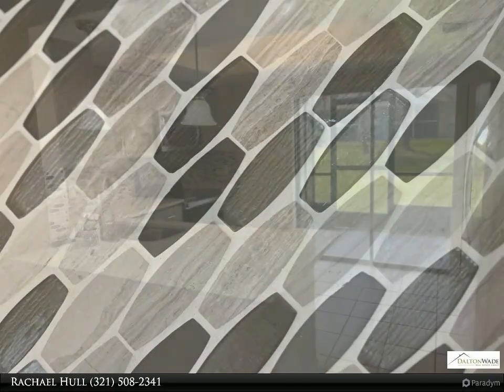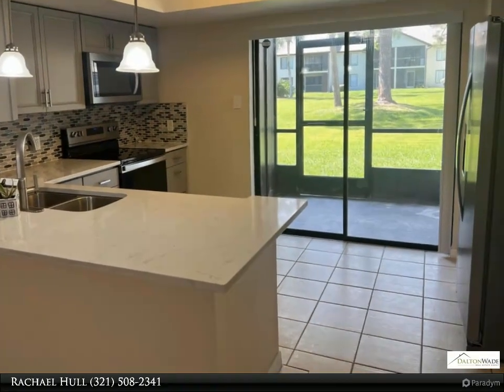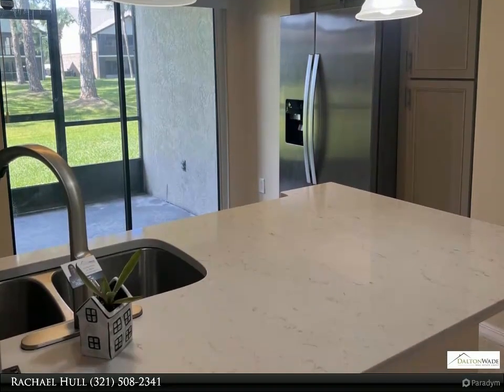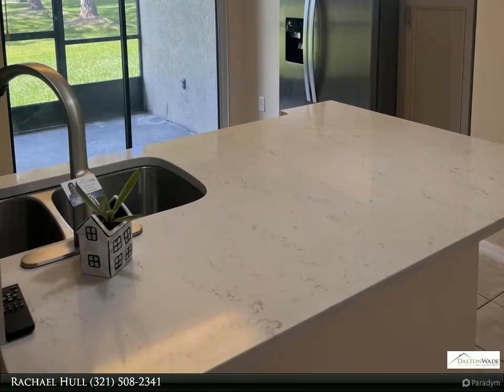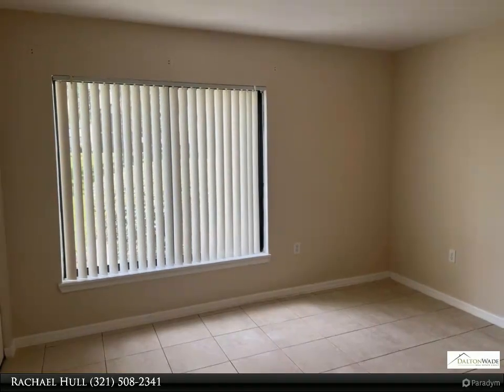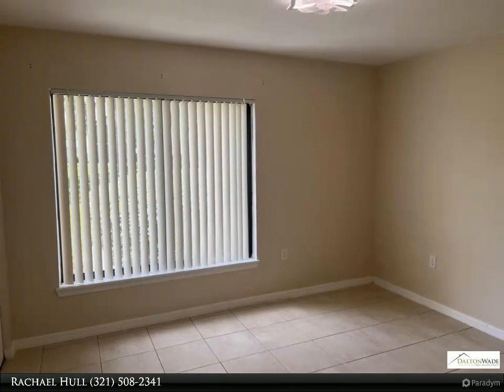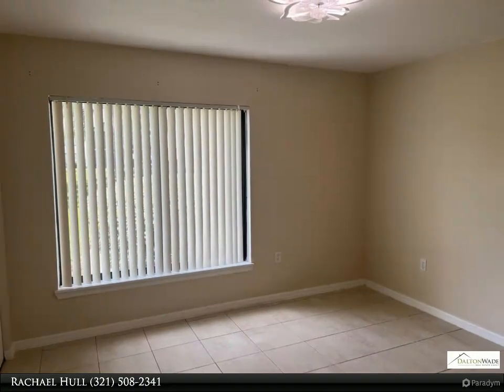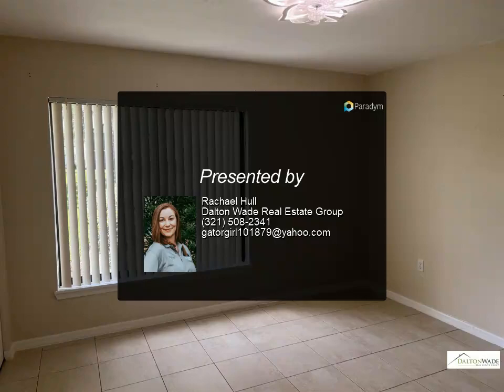Dalton Wade Real Estate Group - 1515 Huntington Lane 917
Come step into a carefree lifestyle here at Regency Pines in Rockledge. This beautifully updated 2-bedroom 2 bath Ground Floor Condo boasts tile flooring throughout. With an open living space and sliding glass doors from the back of the unit this open floor plan is truly a rarity! Luxurious Quartz Countertops with extended counter for barstools, Gorgeous Gray Shaker Style Kitchen Cabinets with plenty of storage and pull outs inside the cabinets, built in pantry, and stainless-steel appliances truly make this the perfect kitchen to entertain! The Primary is spacious with its own en-suite bathroom making it your own personal retreat! With the convenience of the laundry being in the unit and an additional insulated storage closet on the screened in porch the unique features of this condo are endless. Sit on the screened in porch and enjoy your morning coffee while enjoying the peace and tranquility of the Florida Lifestyle. The Monthly Fee Includes Cable TV, Water, Sewer & Pest Co Pest Control making this relaxed lifestyle come to fruition.

2 full bath

Rachael Hull
Dalton Wade Real Estate Group